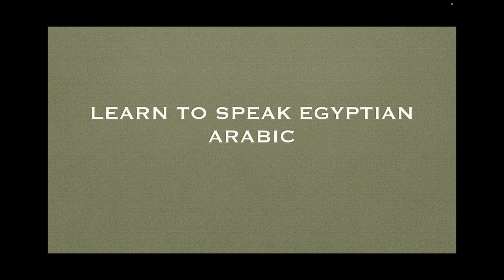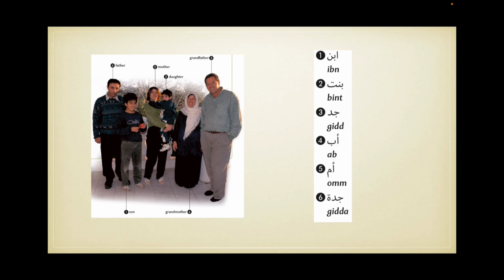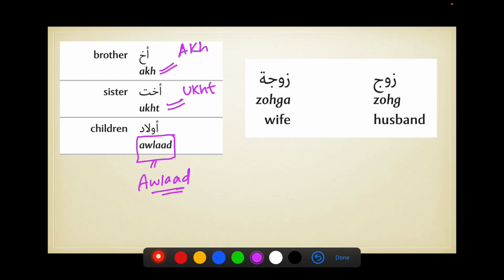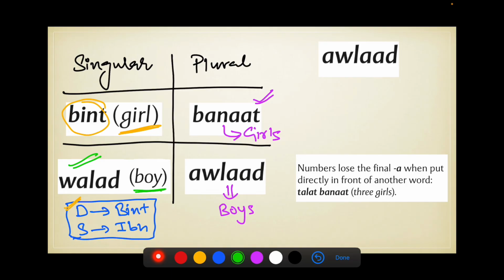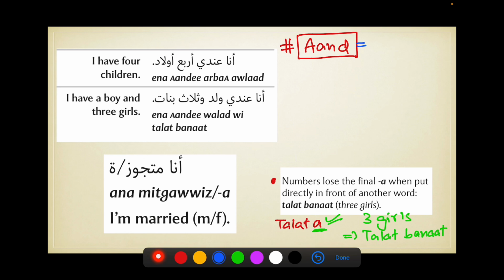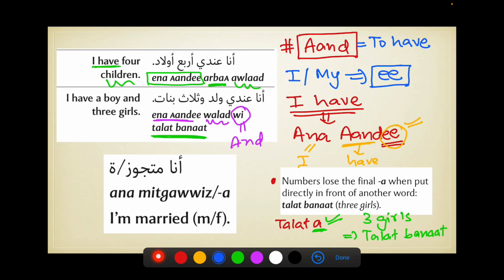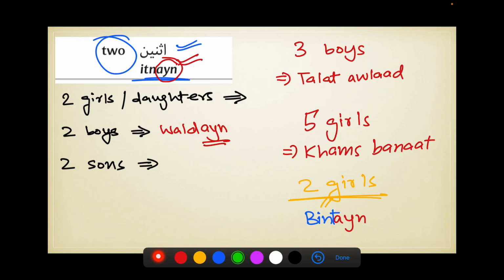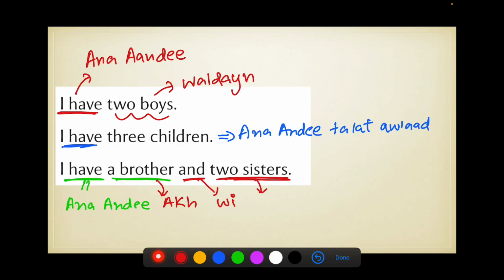Egyptian Arabic | Family and numbers | Lesson-1.2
🟡 Lecture 1.2 | Learn Egyptian Arabic 🟡
In this lesson, we’re diving into basic Egyptian Arabic to help you speak with confidence! You’ll learn:

✅ Common family vocabulary (mother, father, siblings & more)
✅ How to count from 1 to 10 in Egyptian Arabic
✅ How to say “I have” (عندي / ʿandee) and use it in  sentences.

Whether you’re a complete beginner or just brushing up, this video will help you build a strong foundation.

💬 Drop a comment if you have questions or want a specific topic covered in future videos!

In this video, you will learn basic Egyptian Arabic phrases for beginners. If you’re planning to visit Egypt or just want to understand the Masri dialect, this is a great place to start.
We will cover everyday spoken Arabic, useful greetings, and phrases locals usually use.
This is perfect for anyone looking to learn Arabic quickly, especially Egyptian dialect learners.